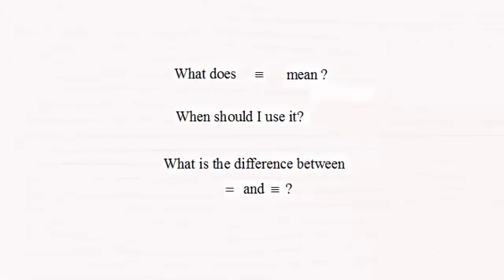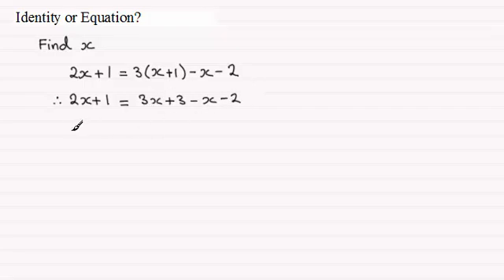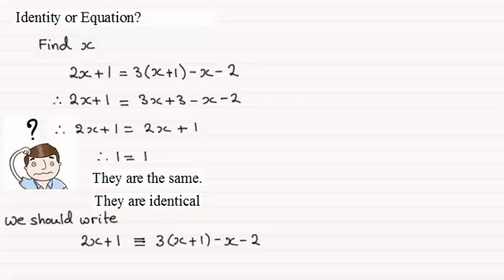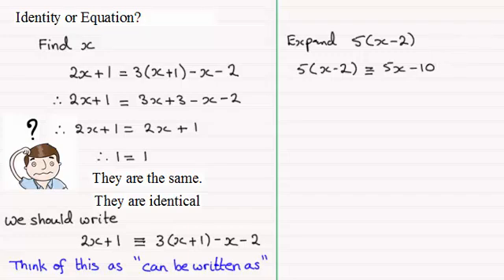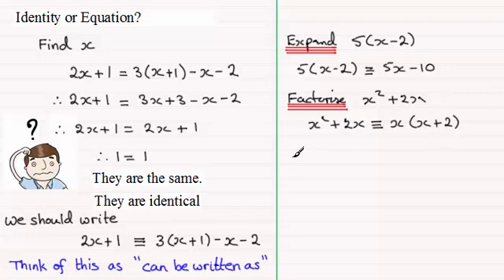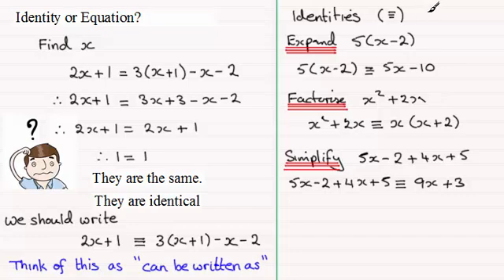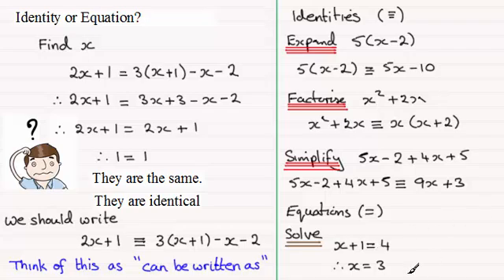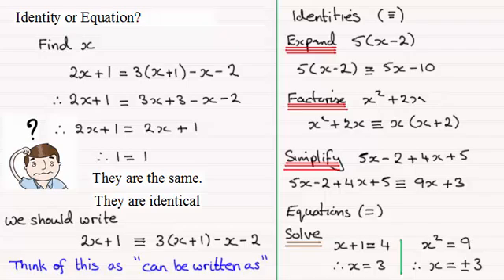Identity or Equation - What is the difference? : ExamSolutions Maths Revision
Revising the difference between an identity and an equation.

for the index, playlists and more maths videos on identities, equations and other maths topics.